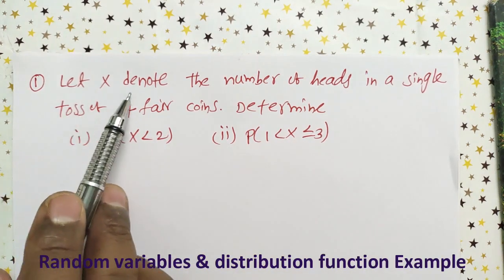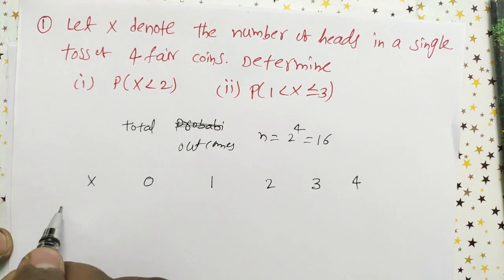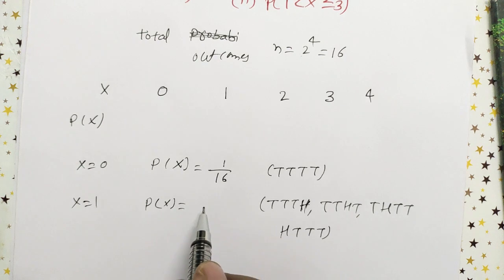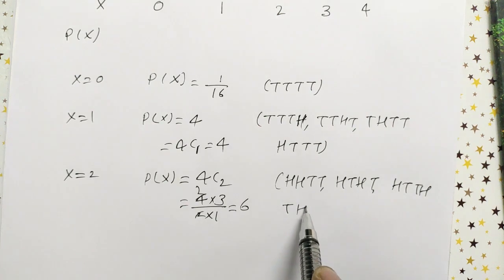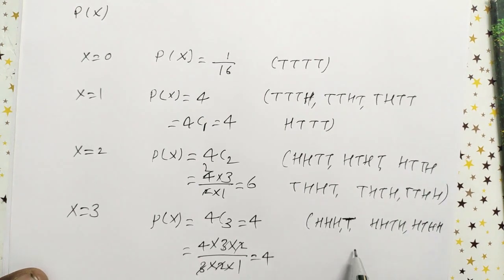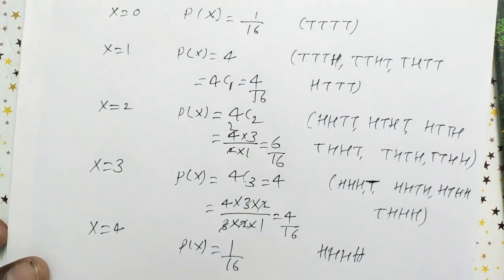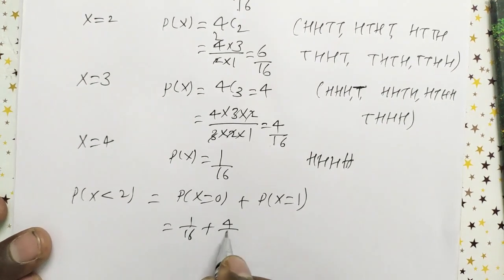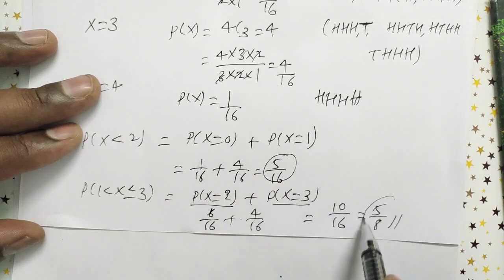Engineering Maths - Random Variables & Distribution Functions -1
we are explaining how to find gradient